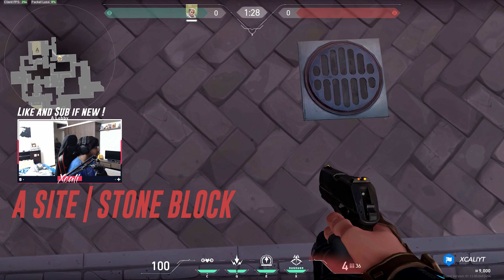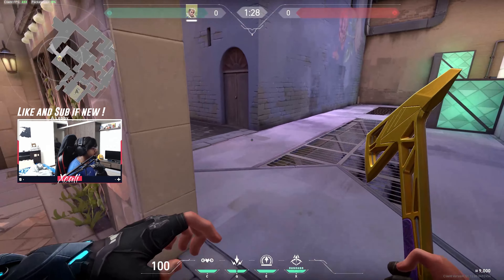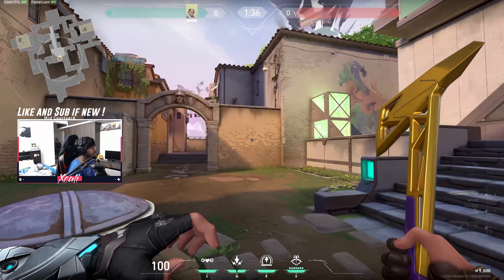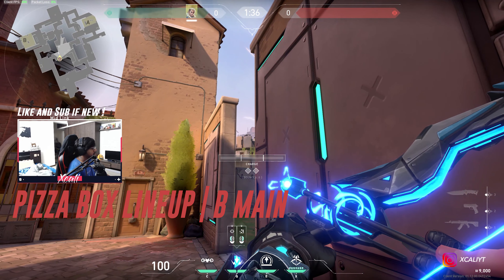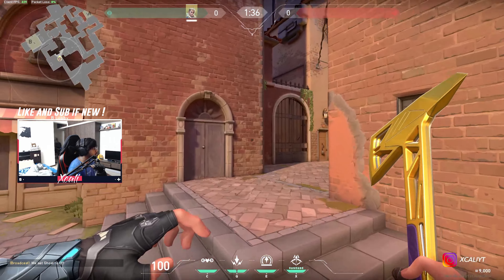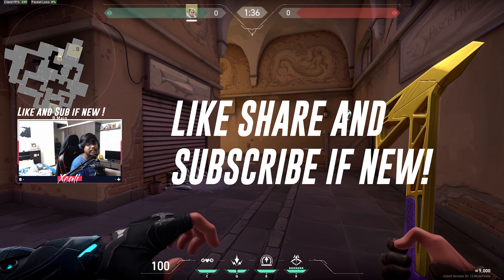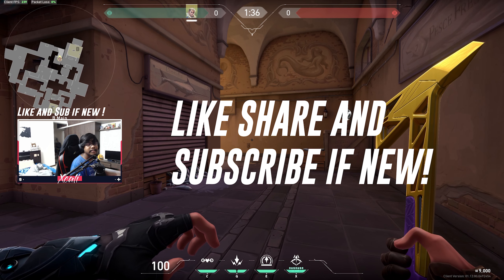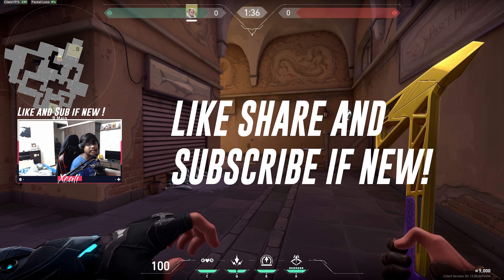7 LINEUPS YOU MUST KNOW AS A SOVA! | ATTACKER | Ascent | Valorant Xcali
Be one with the bow
WHO IS xᴄᴀʟɪʏᴛ ?
Hi! I'm a Streamer / Video Editor / Techie from India! Enjoy My Streams? Peace :)

Search - XcaliYT
SYSTEM SPECS -

GPU 1: GeForce RTX 2080 8GB
GPU 2: GeForce GTX 1060 6GB
CPU: AMD Ryzen 7 2700X Eight-Core Processor
Memory: 16 GB RAM (15.95 GB RAM usable)
Current resolution: 1920 x 1080, 160Hz
Operating system: Windows 10

=== IGNORE BELOW || TAG ZONE ===
valorant montage,
valorant cypher montage,
valorant gameplay,
valorant trailer,
valorant india,
valorant mobile,
valorant download,
valorant live,
valorant shroud,
valorant tips,
valorant android,
valorant anti cheat,
valorant agents,
valorant asia,
valorant abilities,
valorant aim,
valorant all abilities,
valorant aceu,
a valorant montage,
a valorant review,
a valorant frag movie,
a valorant key,
valorant frag movie,
a seagull valorant,
a cheater valorant,
valorant c’est nul,
valorant rush c turnier,
valorant c nul,
valorant pc gratuit,
valorant devs,
valorant download pc,
valorant drop,
valorant download india,
valorant devs vs pros,
valorant download size,
valorant drop reaction,
dr d valorant,
dido d valorant,
sir d valorant,
glorious model d valorant,
model d valorant,
valorant code d’erreur 43,
как поиграть в valorant,
как попасть в valorant,
valorant explained,
valorant error,
valorant esports,
valorant enhanced,
valorant epic moments,
valorant error code 29,
valorant edit,
valorant exe,
ce e valorant,
viper e valorant,
valorant theme,
valorant personagens e habilidades,
valorant sova e,
valorant como baixar e instalar,
o’que e valorant,
valorant funny moments,
valorant fps,
valorant free,
valorant fps boost,
valorant for noobs,
valorant est t il gratuit,
valiant gameplay t,
valorant update,
valorant unable to access,
valorant unable to access game,
valorant uhd 620,
valorant ultimates,
valorant ultra graphics,
valorant unboxing,
valorant undercoverdudes,
aceu valorant,
Kako uci u valorant,
valorant before u buy,
u kogo dropi valorant,
valorant u,
valorant vs csgo,
valorant viper,
valorant vanguard,
valorant vs apex,
valorant viper gameplay,
valorant vpn,
valorant vanguard error,
valorant voice actors,
shroud valorant devs,
valorant vs fortnite,
valorant vs overwatch,
rhabby_v valorant,
valorant 1 v 5,
valorant 1 v 1,
valorant pros v debs,
valorant warowl,
valorant wtf moments,
valorant weapons,
valorant walkthrough,
valorant wtf,
valorant will never be csgo,
valorant without graphic card,
valorant without gpu,
jak zagrać w valorant,
jak grac w valorant,
postacie w valorant,
skinny with valorant,
jak strzelac w valorant,
wiecej fps w valorant,
izak gra w valorant,
więcej fps w valorant,
valorant xbox,
valorant xqc,
valorant xyaa,
valorant xp,
valorant xps 13,
valorant xbox 360,
valorant xqc chat,
fortnite x valorant,
project x valorant,
greekgodx valorant,
valorant 4 x 3,
orslok x valorant,
cs go x valorant,
valorant x overwatch,
valorant youtube,
valorant youtube channel,
valorant yassuo,
valorant you don’t have permission to play this game,
valorant youtube banner,
valorant youtube gaming,
valorant yvonne,
valorant you don’t have permission,
valorant personajes y habilidades,
valorant comment y jouer,
valorant trucos y consejos,
valorant halo y ness,
valorant & csgo,
valorant rubius y lolito,
valorant ps4 teclado y raton,
valorant zerator,
valorant zoom sensitivity,
rubius z valorant,
problem z valorantem,
pierwsze bramki z valorant,
problemy z valorant,
live z valorant,
valorant z widzami,
valorant problem z antycheatem,
valorant gry z widzami,
valorant 0.49,
valorant 0.49 update,
valorant 0 ping,
valorant 940mx,
valorant 940m,
valorant 920mx,
valorant 960m,
valorant 930mx,
valorant 950m,
valorant 9900k,
cloud 9 valorant,
valorant 21 9,
valorant wtf moments 9,
valorant wtf 9